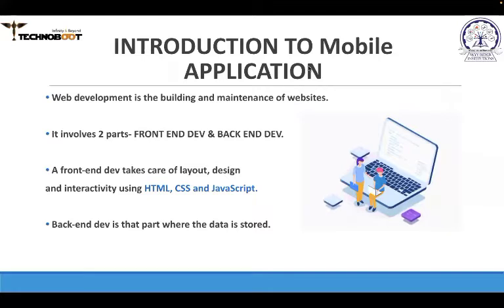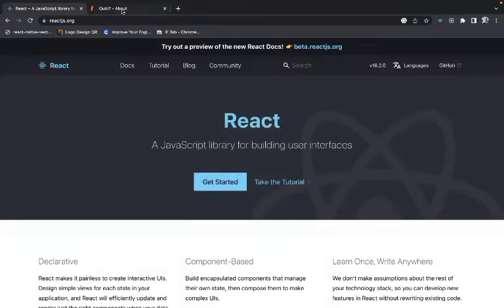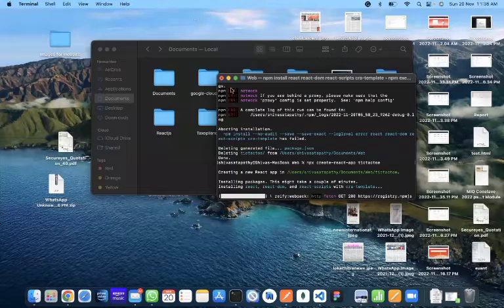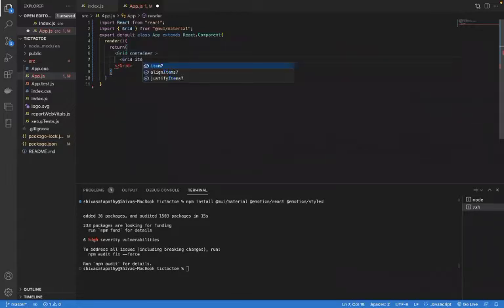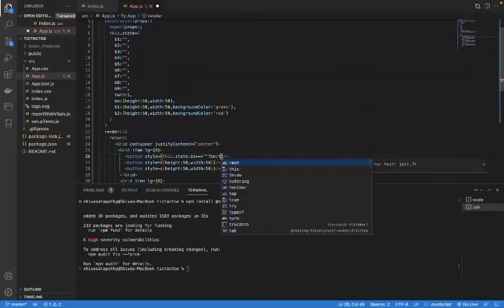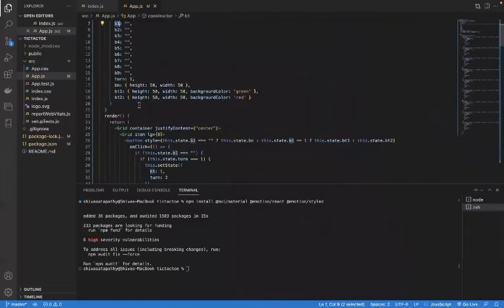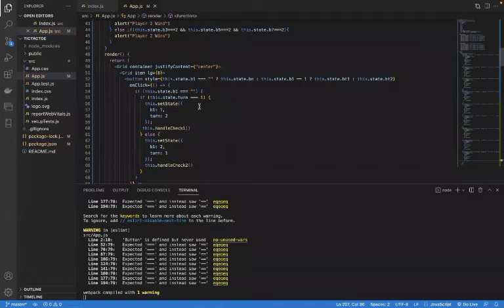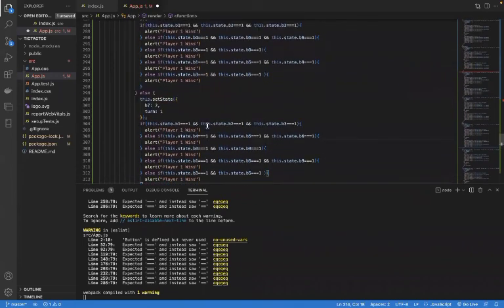Building a TIC TAC TOE Game using React Js | Full Stack Development | Guaranteed Placement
Skyy Rider Institutions is one of the leading Skill development platforms which offers various industrial courses in association with top-notch industries like Tata Technologies, IBM, Accenture, Deloite, Mindtree and leading Universities like Centurion University, CV Raman Global University. We are working in the domain of Data Science, ML and Python, Java, and many other advanced skill sectors.  We have an enviable track record of 96% placement of our students.

Here we are welcoming you to get 100% Placement opportunity with handsome salary in IT sector.